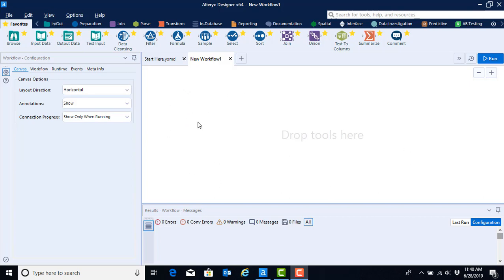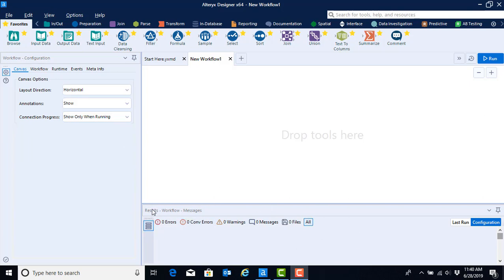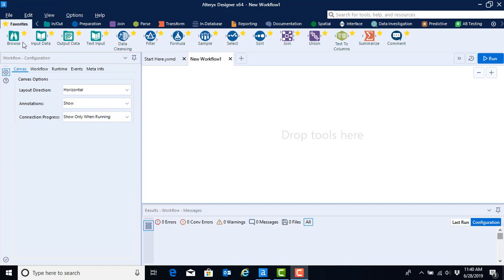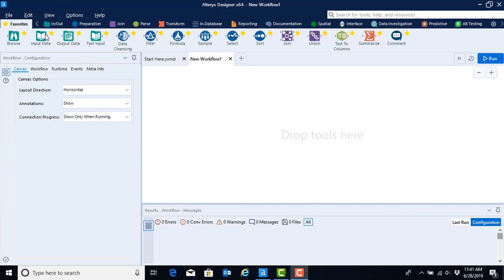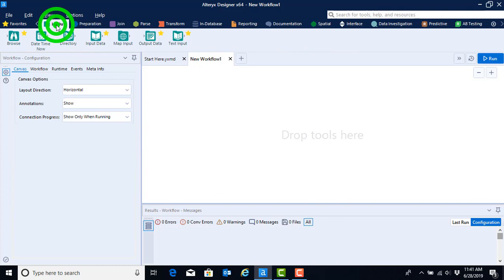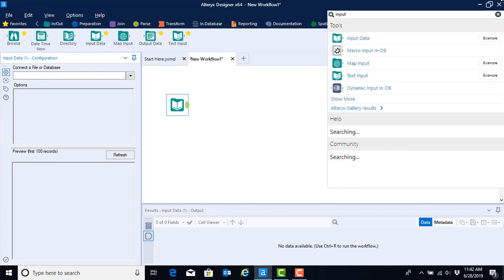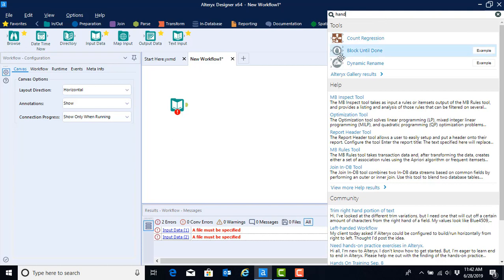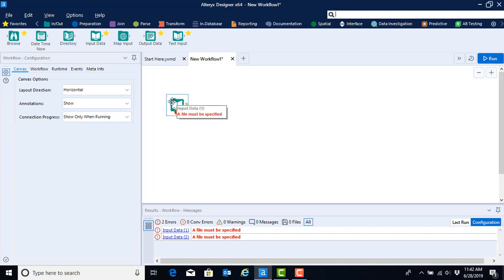Video 3: Introduction to Alteryx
3 mins 25 seconds.

Introduction to Alteryx.